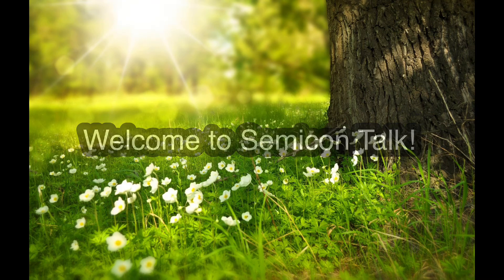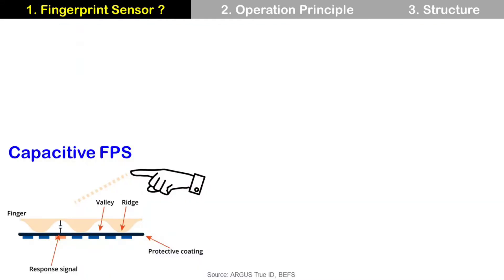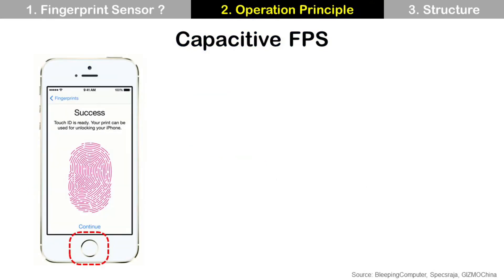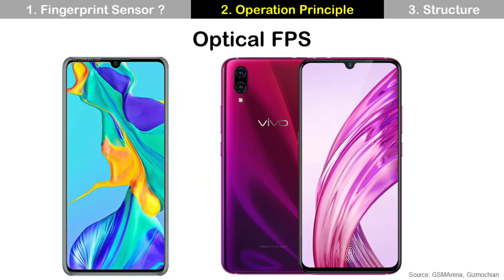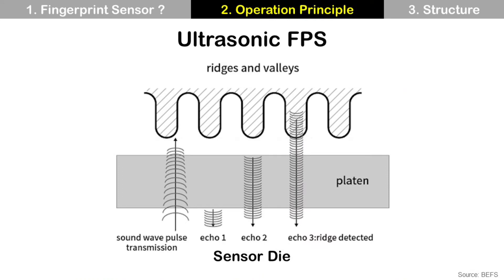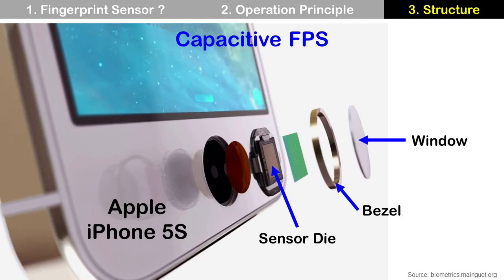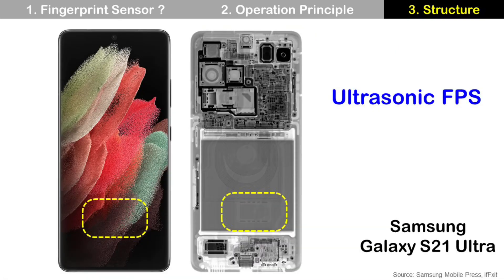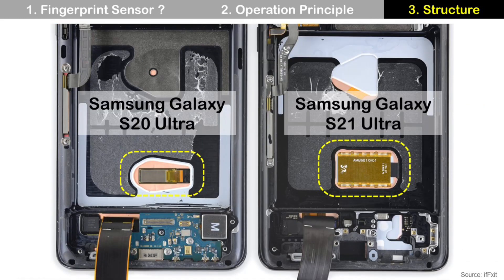[Eng Sub] Fingerprint Sensor (FPS): Capacitive, Optical, Ultrasonic, Apple iPhone, Samsung Galaxy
1. Fingerprint Sensor
    : Smartphone, Tablet, Door Lock, Car
2. Operation Principle
   : Capacitive
   : Optical
   : Ultrasonic,
3. Structure